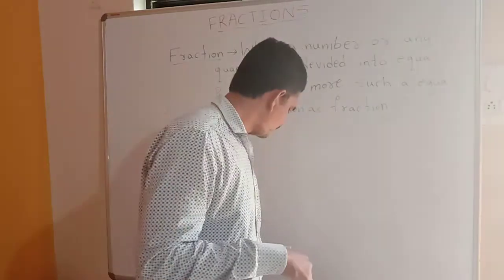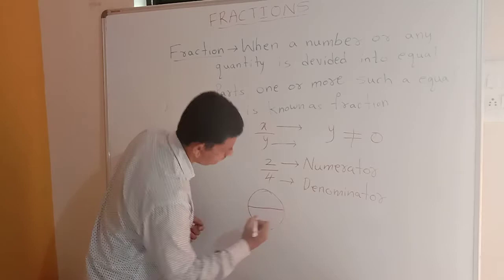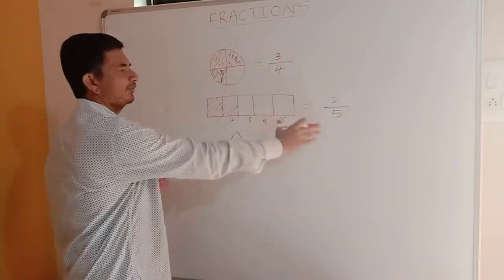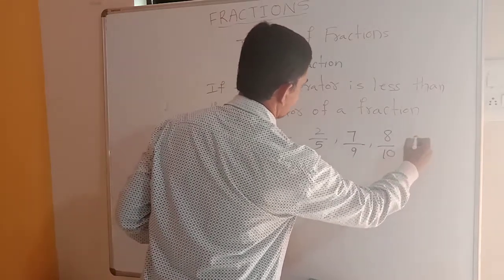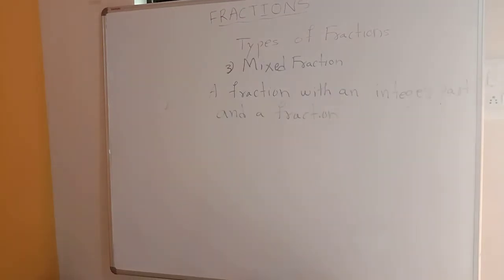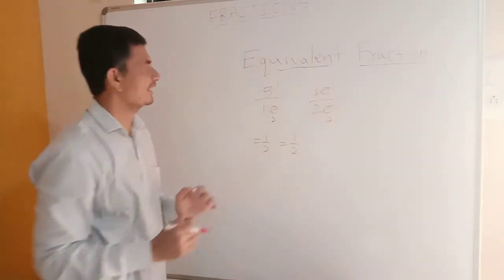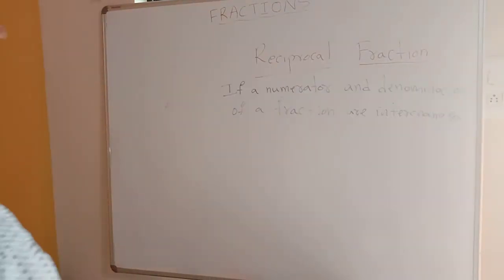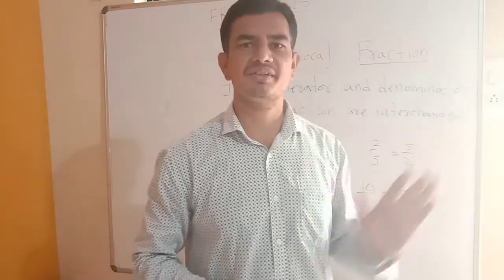Jawahar Navoday Vidyalaya Entrance Exam syllabus (Fractions)Sunil.Naik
Fractions by Sunil Naik